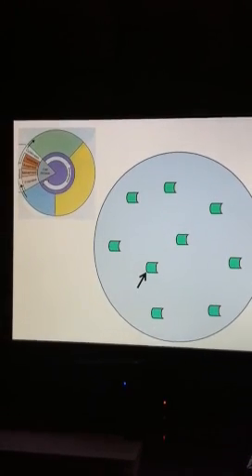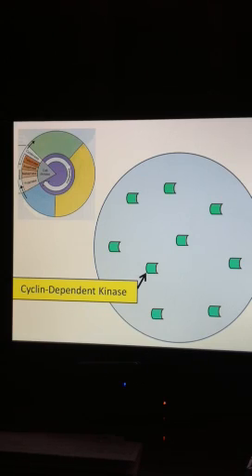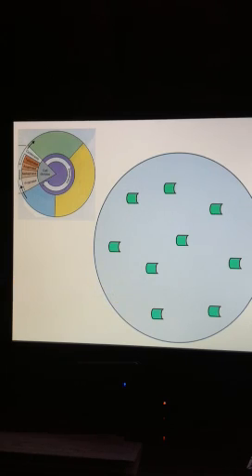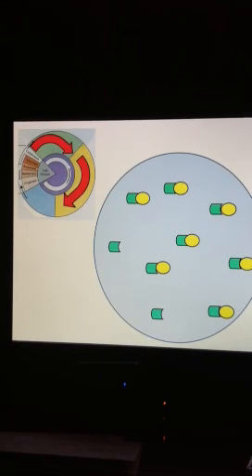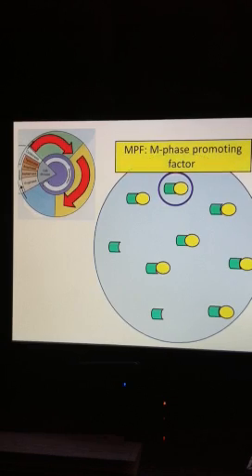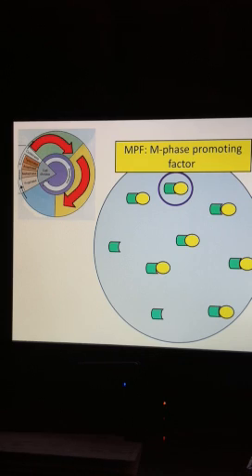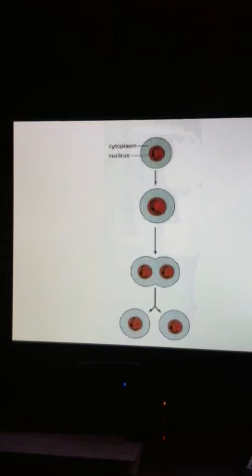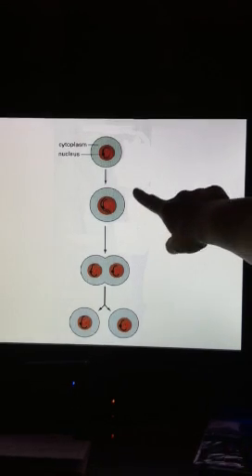M-phase promoting factor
Mpf